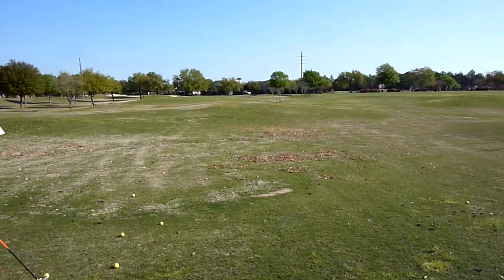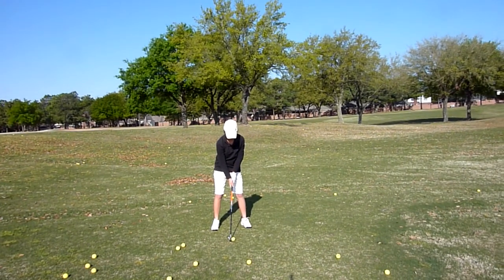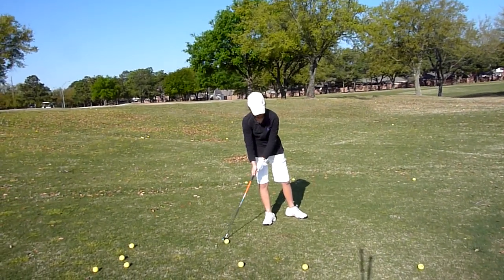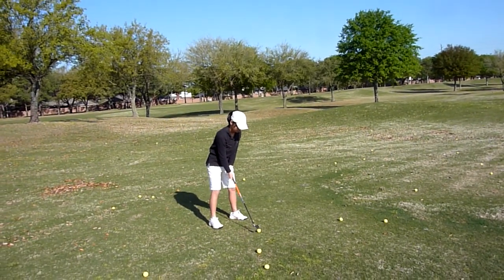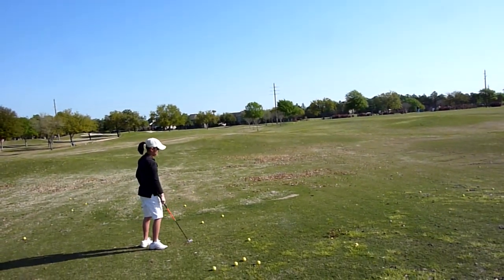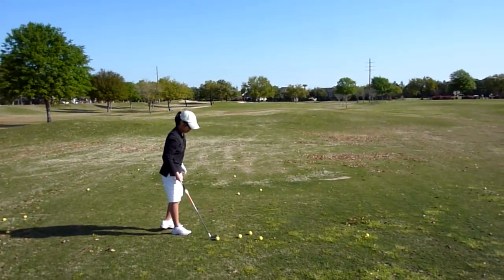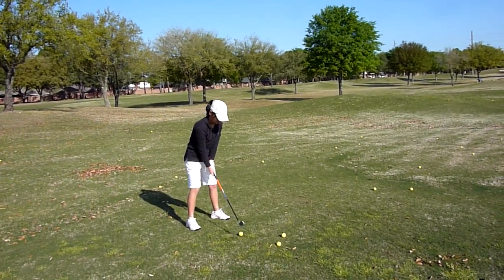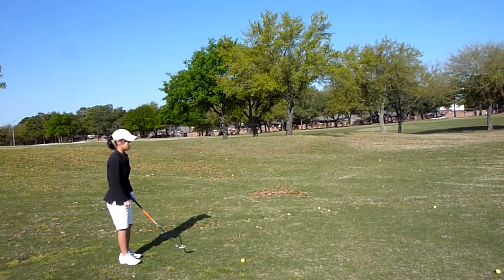Sarah's 7 Iron Swing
Sarah has a beautiful natural golf swing.  We have used Yao's Golf products for her training. The LaserT is used to train the steady head during swing; the grip Laser is used to attain the perfect swing plane. for more information.